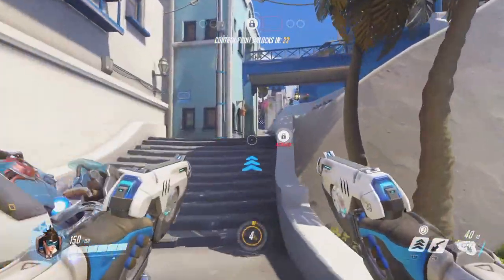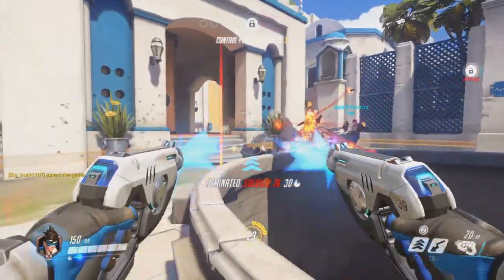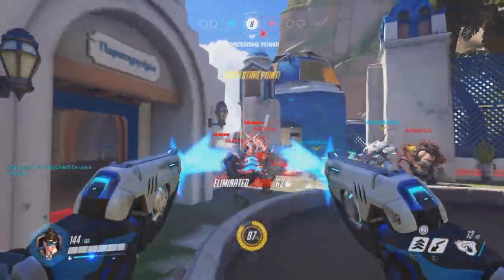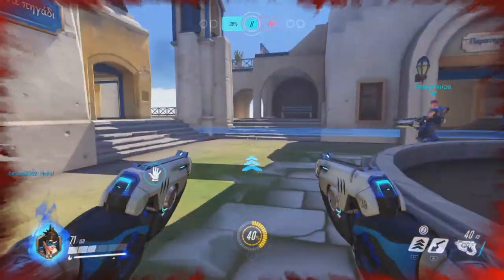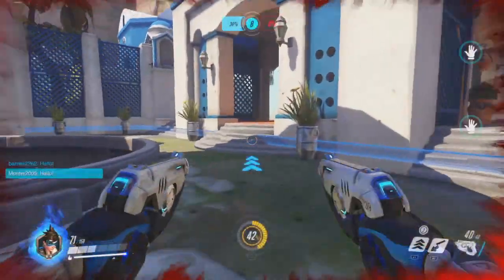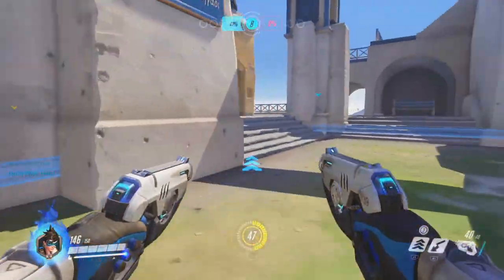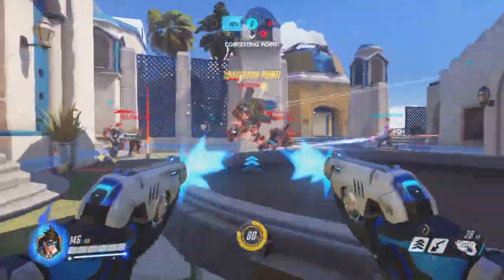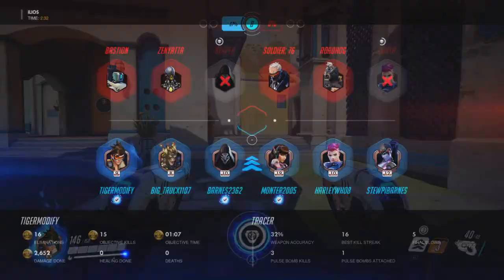Jailbroken PS4 1.76 / 3.50(5 Things You Can Do)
✯Open Me✯